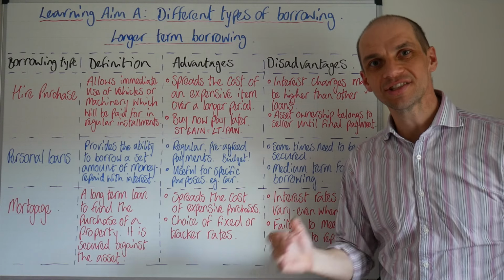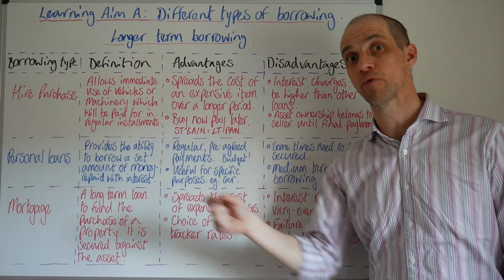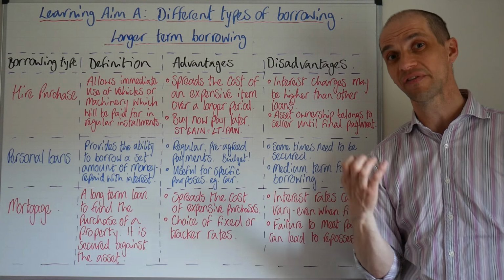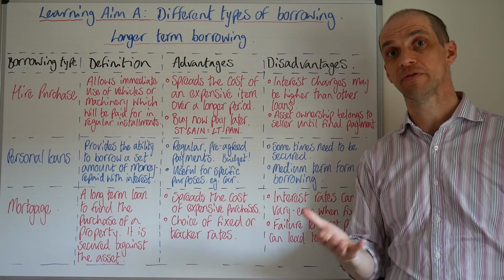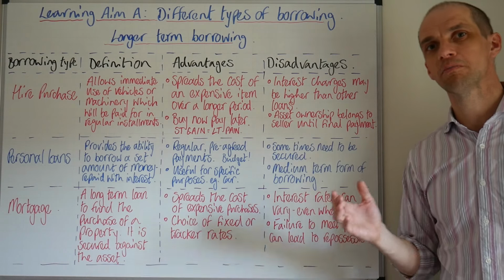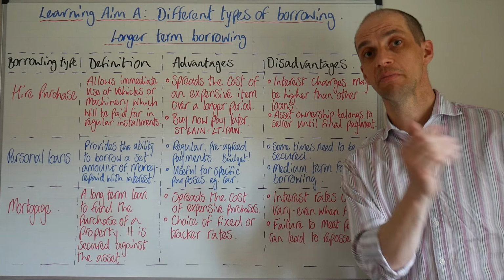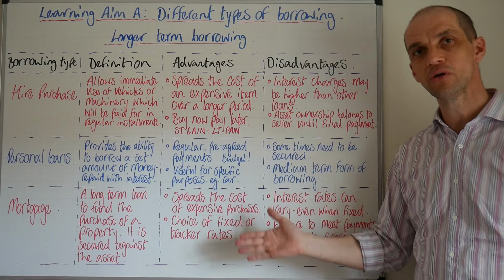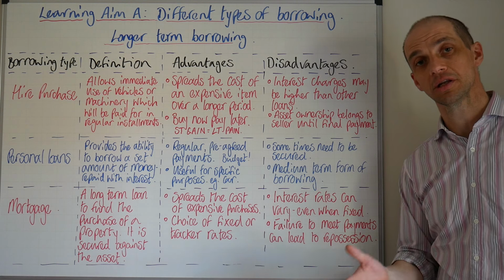Long Term Borrowing. Hire Purchase, Personal Loans, Mortgage. LA. A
A video exploring the longer term borrowing methods available to individuals.